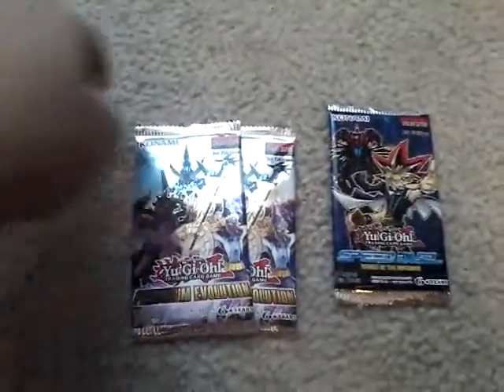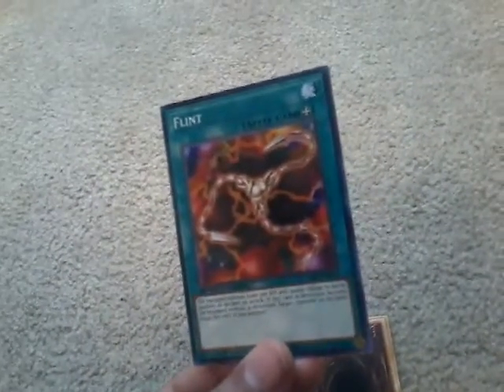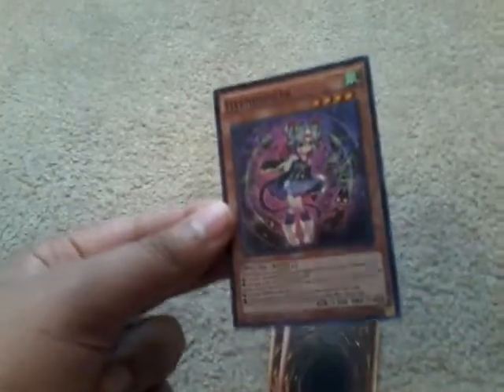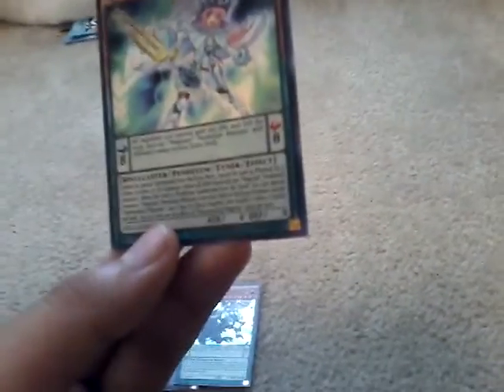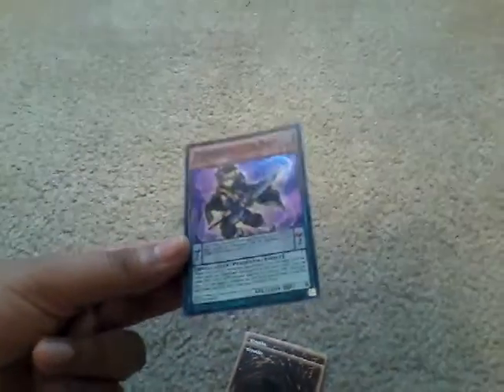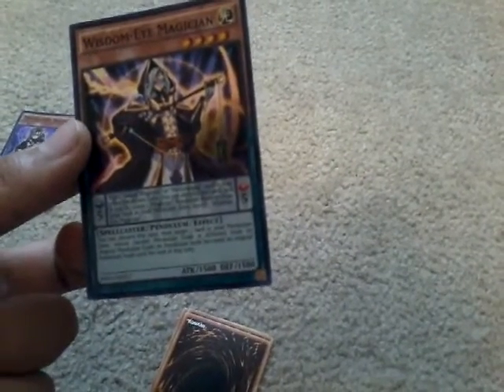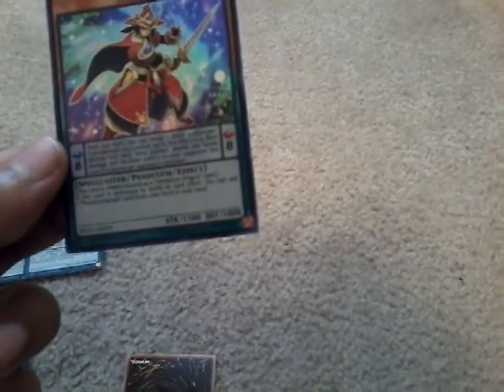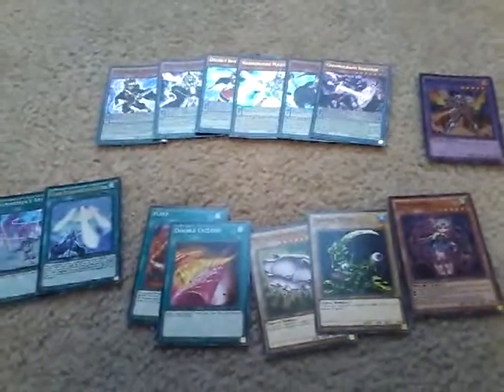Three yugioj0h packs part 2